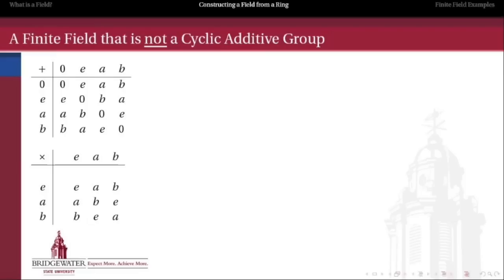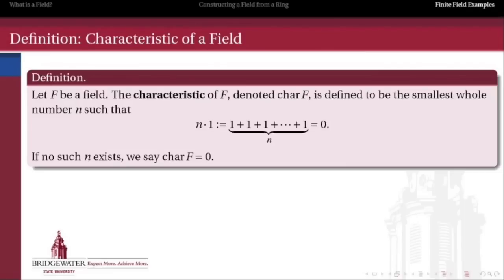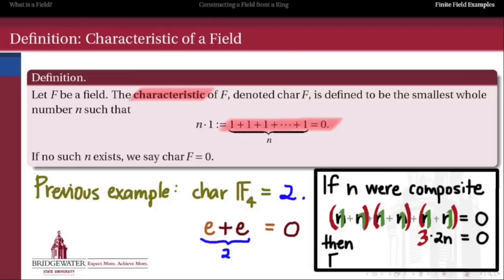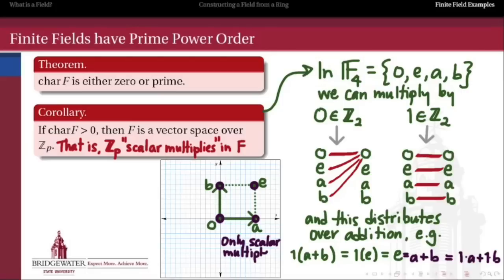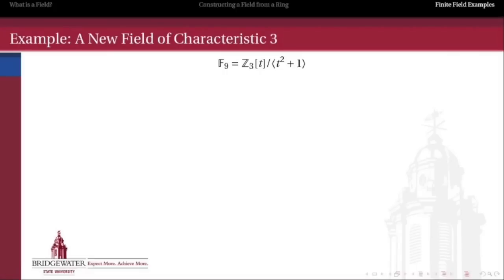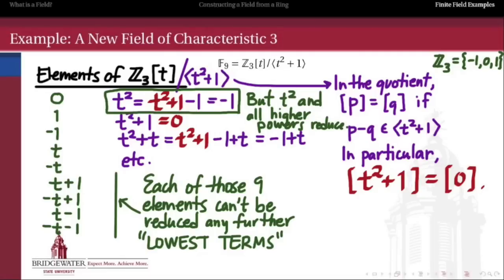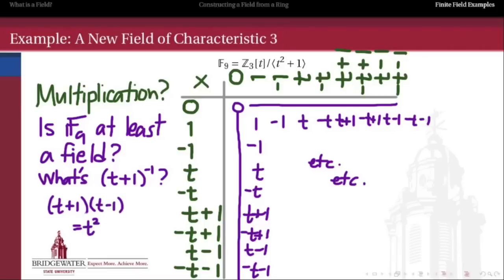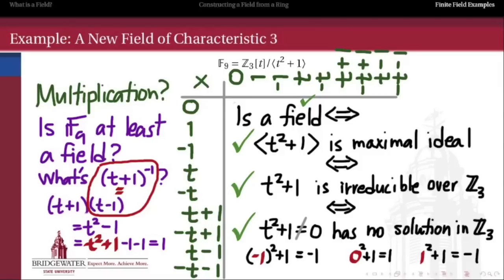302.10C: Constructing Finite Fields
Not all finite fields are cyclic additive groups. Definition of characteristic, proof that all finite fields have prime power order, and explicit constructions.